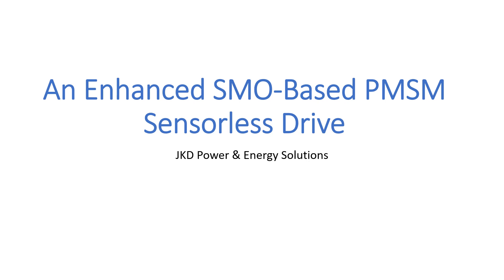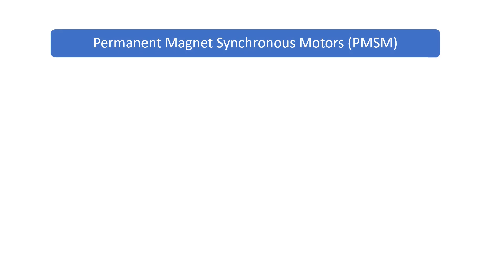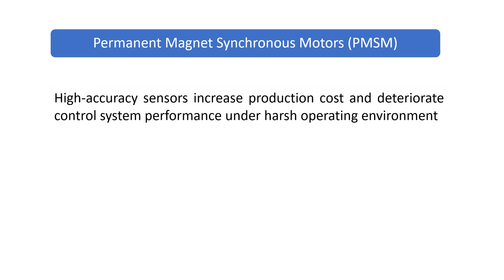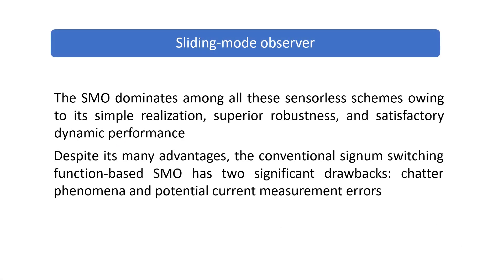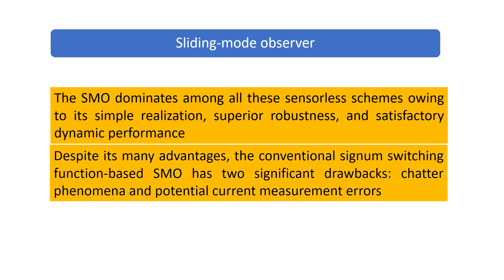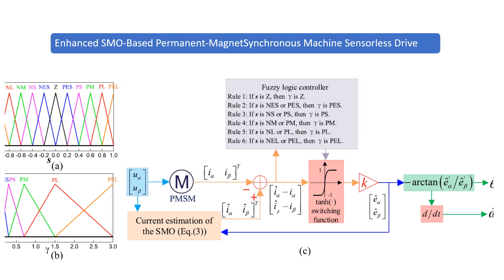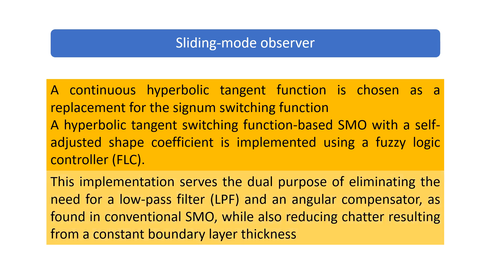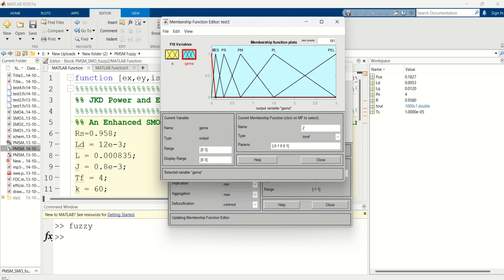An Enhanced SMO-Based PMSM Sensorless Drive-MATLAB Implementation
This video demonstrates the "An Enhanced SMO-Based PMSM Sensorless Drive-MATLAB Implementation" using MATLAB.

Ye, Shuaichen, and Xiaoxian Yao. "An enhanced SMO-based permanent-magnet synchronous machine sensorless drive scheme with current measurement error compensation." IEEE Journal of Emerging and Selected Topics in Power Electronics 9, no. 4 (2020): 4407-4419.